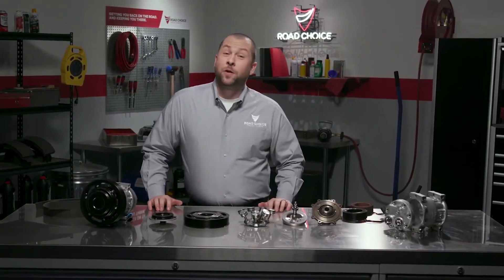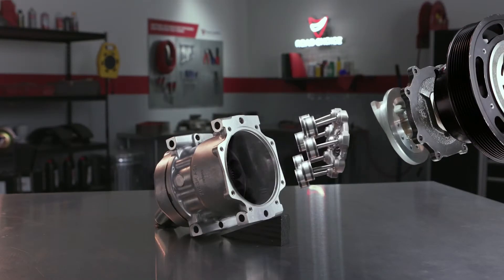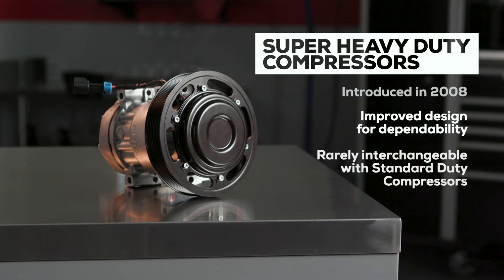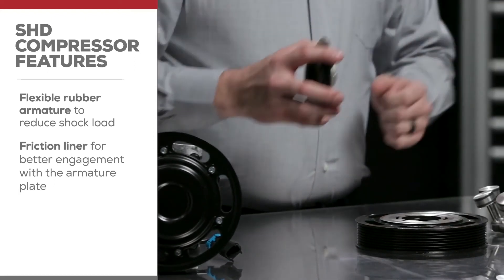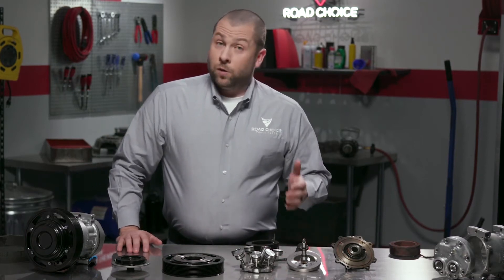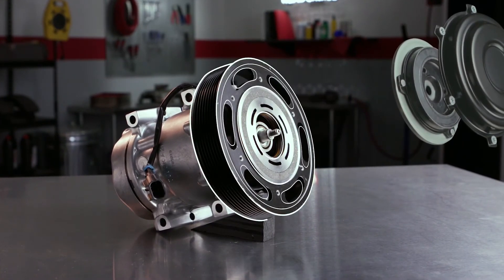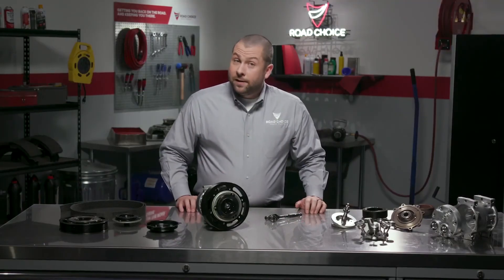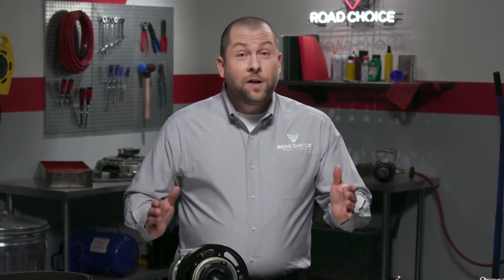Road Choice Heavy Duty Compressors available at Transource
This video gives a nice overview of the Road Choice brand Heavy Duty A/C Compressors available through our parts and service departments here at Transource.